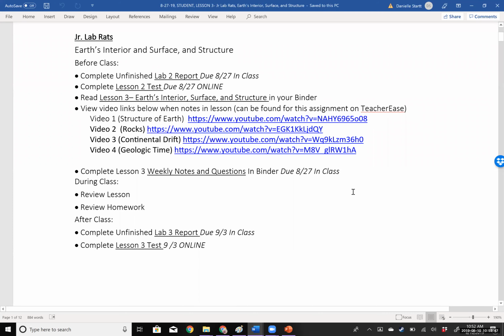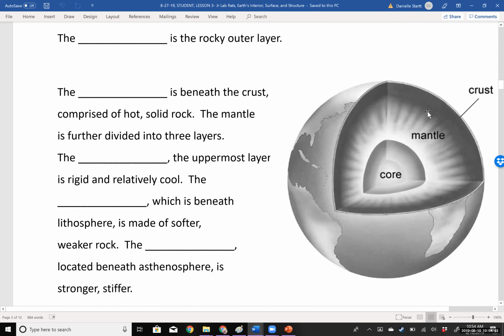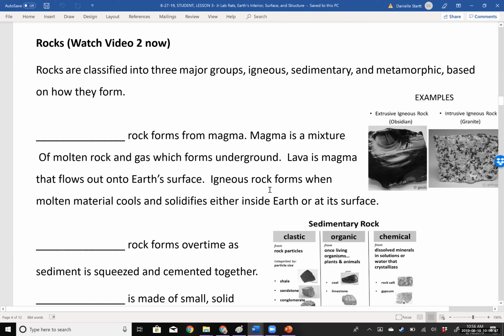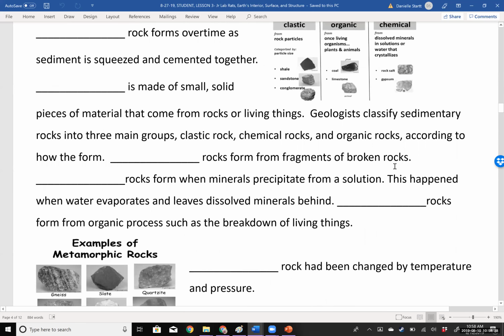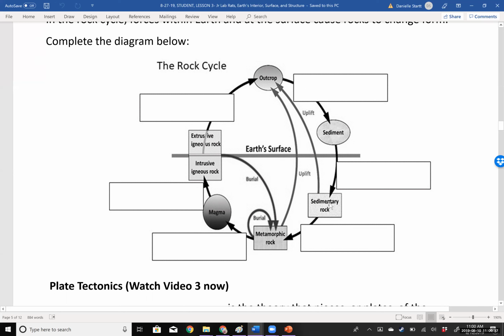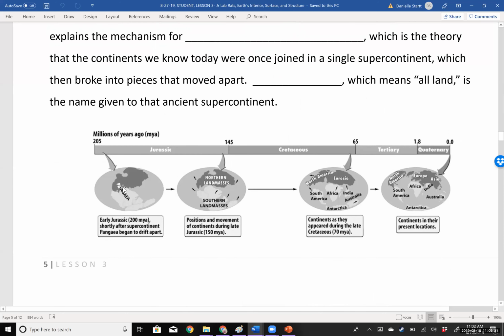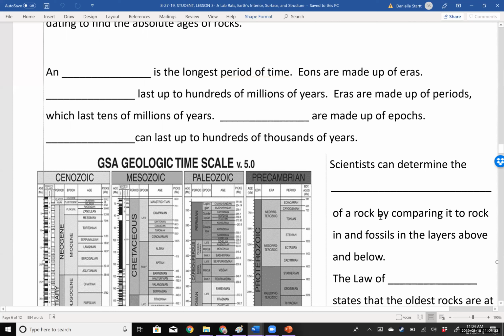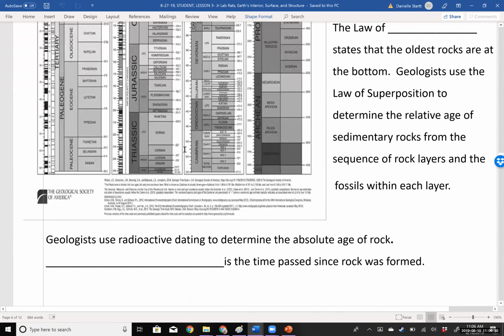8-27-19 Video Lesson 3, Jr Lab Rats, Earth's Interior, Surface, and Structure